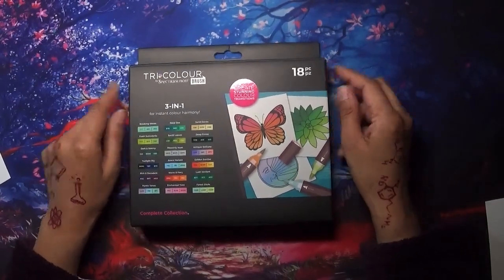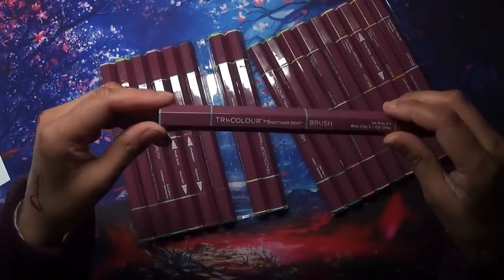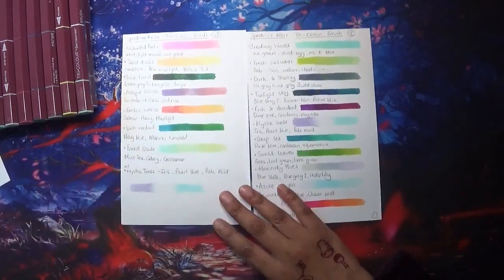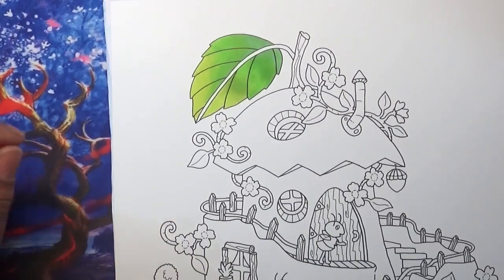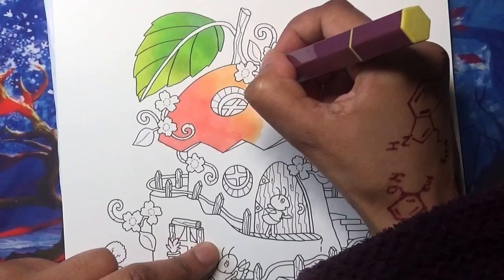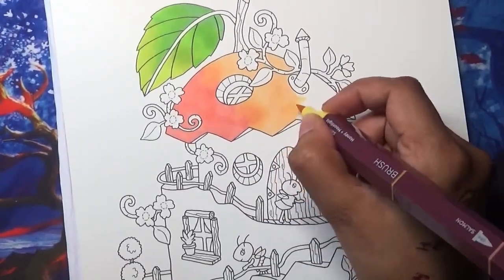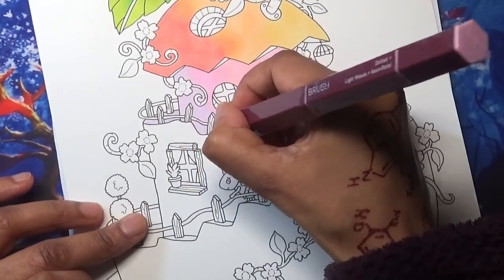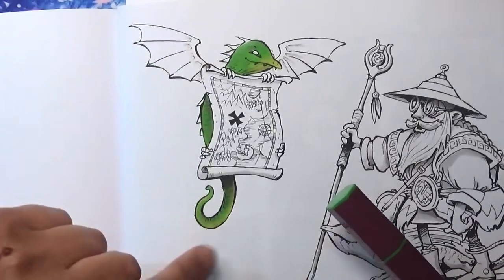Demo using the Spectrum Noir Tri-colour alcohol markers | Adult Colouring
Hi everyone. In this video I try out the Spectrum Noir Tri-Colour alcohol markers that I purchased a few weeks ago.

Links to purchase:

Amazon UK